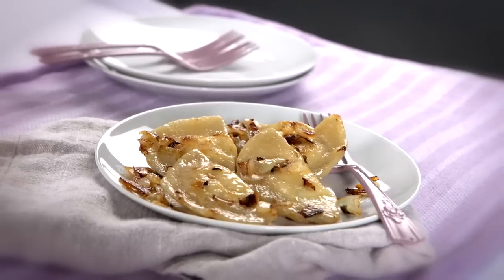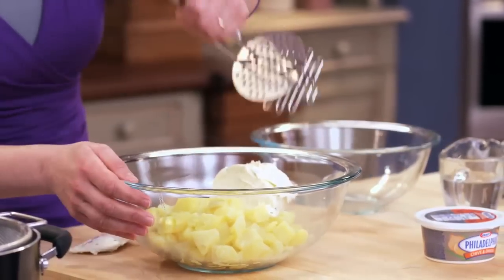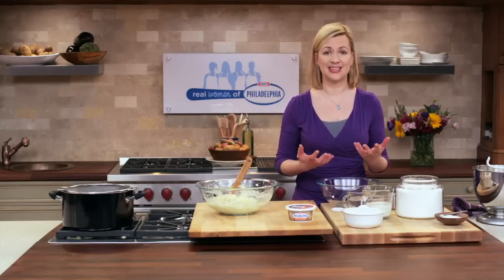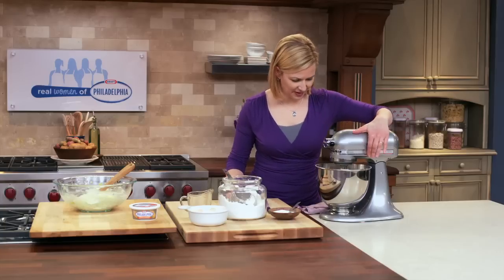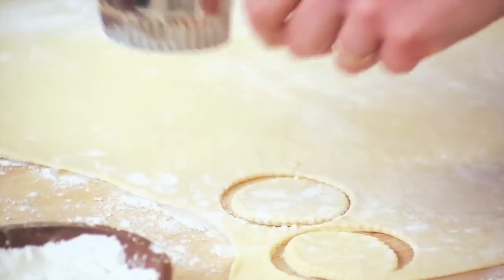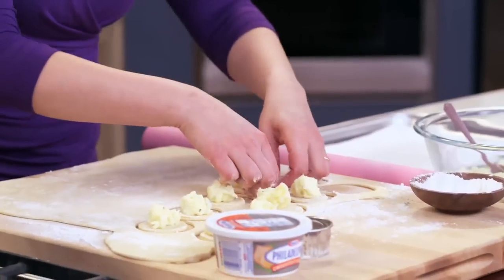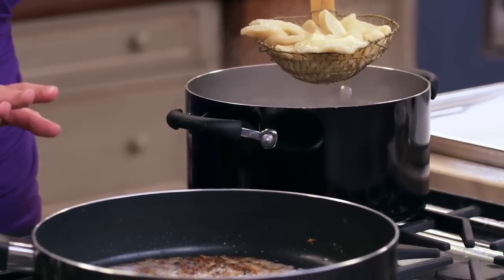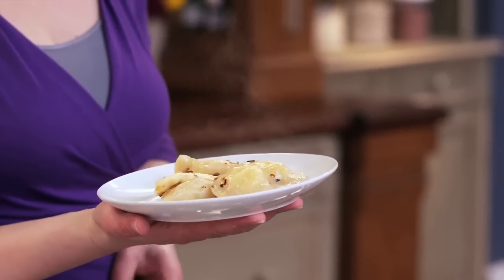Real Women of Philadelphia, Season 2, Anna Olson's Creamy Potato Pierogies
Anna Olson, host of Real Women of Philadelphia, shares a treasured family recipe that shows her Eastern European roots, her grandma's pierogies. "She inspired me to cook at a young age and we used to prepare these together," says Anna. "She was always so proud of this recipe because they're so delicious. I know your family will agree!"

Share your family recipes and discover hundreds of member recipes at RealWomenofPhiladelphia.ca!